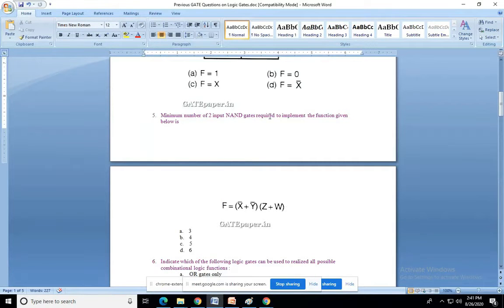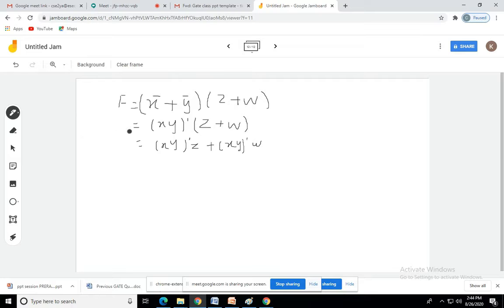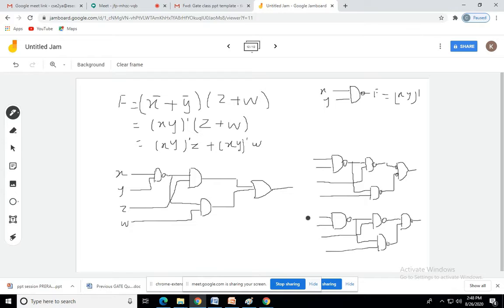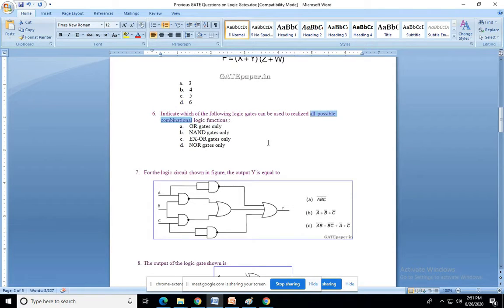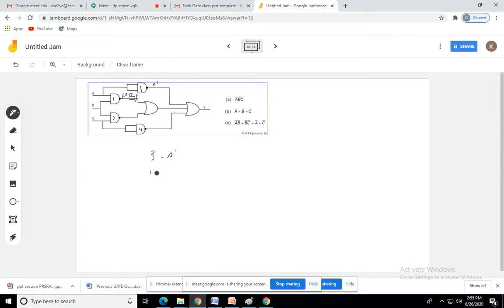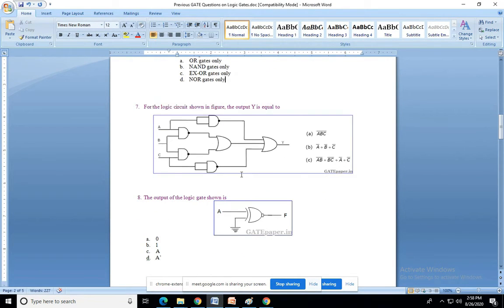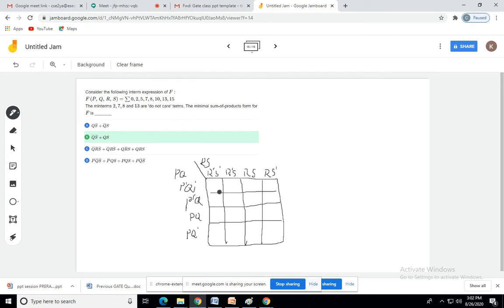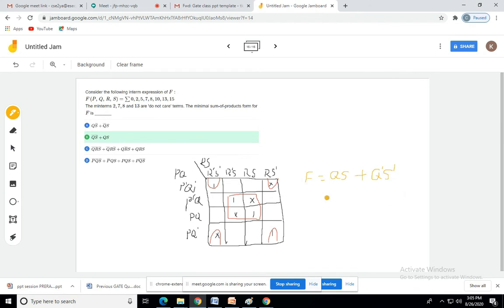DIGITAL ELECTRONICS II |GATE|CSE|ESEC| AICTE PRERANA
Erode
Tamil Nadu
AICTE - PRERANA

Topics covered:DIGITAL ELECTRONICS

Resource Person:
Mrs.T.Kalaiselvi
Asst. Prof - Sr.Gr I